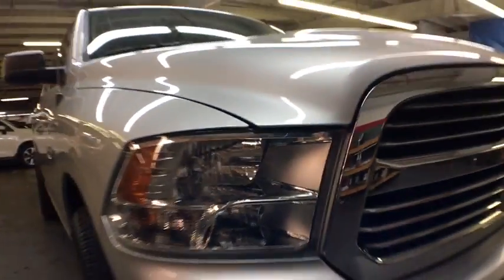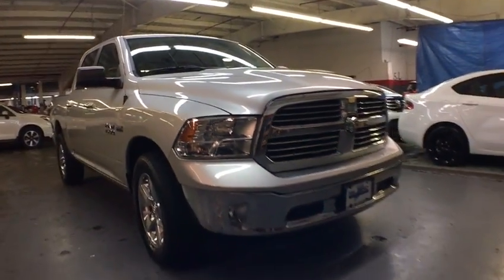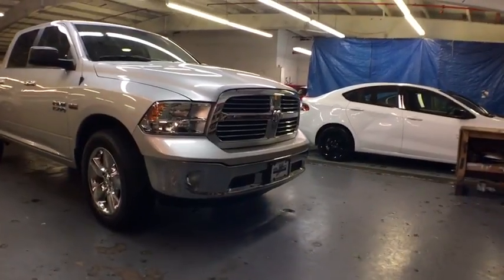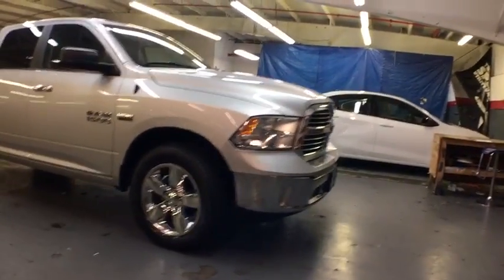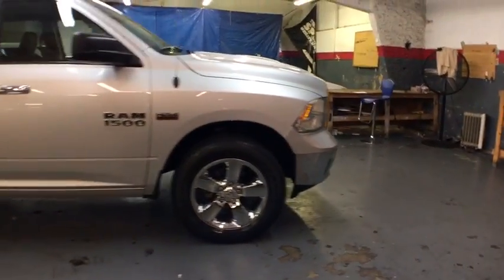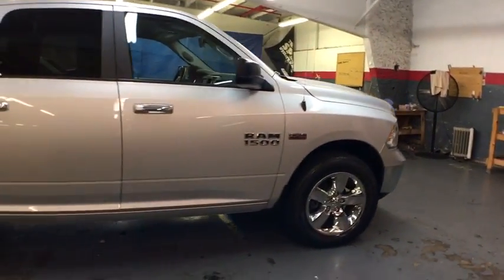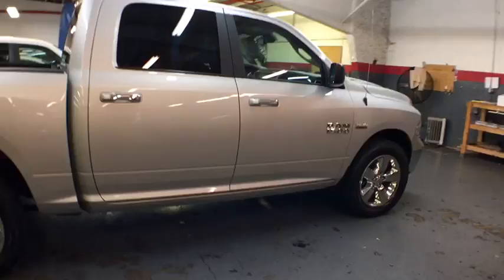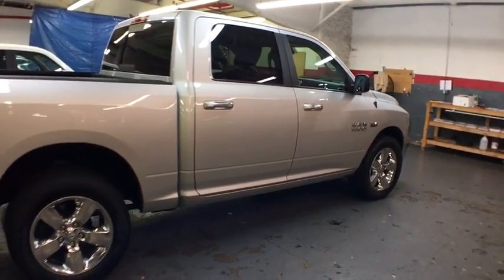2014 Ram 1500 New York, Staten Island, Jersey City, Bay Ridge, Woodbridge, NY 112806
2014 Ram 1500

Island Toyota
1591 Hylan Blvd

Check out this gently-used 2014 Ram 1500 we recently got in. This 2014 Ram 1500 comes with a CARFAX Buyback Guarantee, which means you can buy with certainty. Handle any terrain with ease thanks to this grippy 4WD. Whether you're on a slick pavement or exploring the back country, you'll be able to do it with confidence. This low mileage Ram 1500 has barely been touched. It's the next best thing to buying new. More information about the 2014 Ram 1500: The Ram 1500 already offered truck buyers a whole host of reasons to consider it, with power Hemi V8 availability, coilover rear suspension and innovative storage solutions, but with some very effective upgrades in key areas -- namely increased chassis strength, improved base engine power and efficiency and more intuitive interior ergonomics -- the Ram raises the bar for full-size trucks. Strengths of this model include ample available V8 power with improved V6, Multiple model configurations to suit all needs, Ram-Box bed-side storage, increased fuel efficiency, and user-friendly cabins
Charge Only Remote USB Port,Wireless Streaming,Integrated Voice Command w/Bluetooth,Fixed Antenna,6 Speakers,Radio: Uconnect 5.0 AM/FM/BT,Radio w/Clock,Center Hub,Exterior Mirrors w/Heating Element,Full Size Temporary Use Spare Tire,Fully Automatic Aero-Composite Halogen Headlamps w/Delay-Off,Galvanized Steel/Aluminum Panels,Black Side Windows Trim and Black Front Windshield Trim,Regular Box Style,Black Exterior Mirrors,Clearcoat Paint,Wheels: 20 x 8 Aluminum Chrome Clad,Variable Intermittent Wipers,Front License Plate Bracket,Power Rear Window,Chrome Rear Step Bumper,Tailgate/Rear Door Lock Included w/Power Door Locks,Power Side Mirrors w/Manual Folding,Deep Tinted Glass,Cargo Lamp w/High Mount Stop Light,Chrome Door Handles,Chrome Front Bumper w/Body-Colored Rub Strip/Fascia Accent,Tires: P275/60R20 BSW AS,Steel Spare Wheel,Tailgate Rear Cargo Access,Spare Tire Stored Underbody w/Crankdown,Gauges -inc: Speedometer, Odometer, Voltmeter, Oil Pressure, Engine Coolant Temp, Tachometer, Oil Temperature, Transmission Fluid Temp, Engine Hour Meter, Trip Odometer and Trip Computer,Cruise Control w/Steering Wheel Controls,Manual Tilt Steering Column,Manual Adjustable Front Head Restraints and Manual Adjustable Rear Head Restraints,Fade-To-Off Interior Lighting,Full Folding Bench Front Facing Fold-Up Cushion Rear Seat,Armrests w/Storage and Rear Center Armrest,Interior Trim -inc: Deluxe Sound Insulation, Metal-Look Instrument Panel Insert, Metal-Look Door Panel Insert, Chrome And Metal-Look Interior Accents,Storage Tray,Systems Monitor,Cargo Area Concealed Storage,Vinyl Door Trim Insert,Front Map Lights,Instrument Panel Bin, Dashboard Storage, Driver / Passenger And Rear Door Bins and 2nd Row Underseat Storage,Glove Box,Sentry Key Engine Immobilizer,Front Armrest w/3 Cupholders,40/20/40 Split Bench Seat,Power 1st Row Windows w/Driver And Passenger 1-Touch Up/Down,HVAC -inc: Underseat Ducts and Console Ducts,115V Auxiliary Power Outlet,Urethane Gear Shift Knob,Full Cloth Headliner,Redundant Digital Speedometer,Analog Display,Rear Cupholder,4-Way Driver Seat -inc: Manual Recline and Fore/Aft Movement,Outside Temp Gauge,Valet Function,Compass,Remote Keyless Entry w/Integrated Key Transmitter, Illuminated Entry and Panic Button,Delayed Accessory Power,4-Way Passenger Seat -inc: Manual Recline and Fore/Aft Movement,Passenger Visor Vanity Mirror,Mini Overhead Console,FOB Controls -inc: Trunk/Hatch/Tailgate,Full Carpet Floor Covering -inc: Carpet Front And Rear Floor Mats,Power Rear Windows,Power Door Locks w/Autolock Feature,Day-Night Rearview Mirror,Manual Air Conditioning,Trip Computer,Pickup Cargo Box Lights,Ash Tray Lamp,180 Amp Alternator,Engine Oil Cooler,Transmission w/Driver Selectable Mode, Sequential Shift Control w/Steering Wheel Controls and Oil Cooler,1640# Maximum Payload,Multi-Link Rear Suspension w/Coil Springs,GVWR: 6,800 lbs,Front And Rear Anti-Roll Bars,Short And Long Arm Front Suspension w/Coil Springs,730CCA Maintenance-Free Battery,Electric Power-Assist Steering,HD Shock Absorbers,4-Wheel Disc Brakes w/4-Wheel ABS, Front Vented Discs, Brake Assist and Hill Hold Control,Transmission: 8-Speed Automatic (845RE),Single Stainless Steel Exhaust,Auto Locking Hubs,26 Gal. Fuel Tank,Four-Wheel Drive,Towing w/Harness and Trailer Sway Control,3.55 Rear Axle Ratio,Engine: 3.6L V6 24V VVT,Side Impact Beams,ABS And Driveline Traction Control,Tire Specific Low Tire Pressure Warning,Rear Child Safety Locks,Curtain 1st And 2nd Row Airbags,Dual Stage Driver And Passenger Front Airbags,Airbag Occupancy Sensor